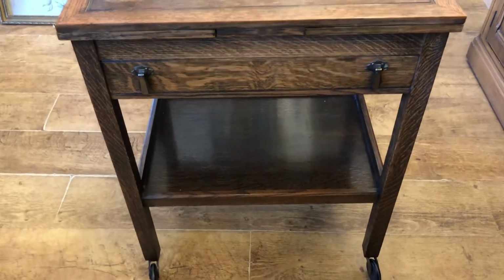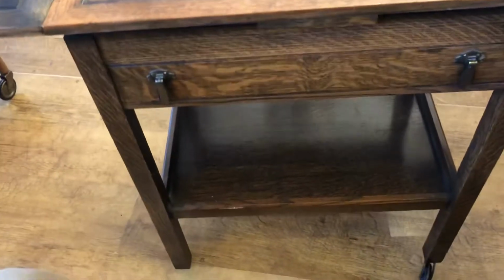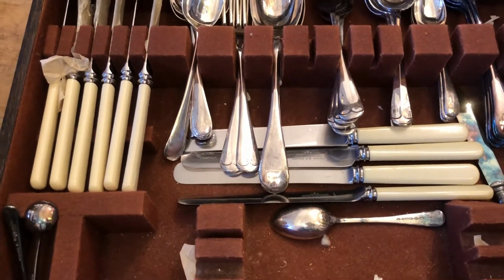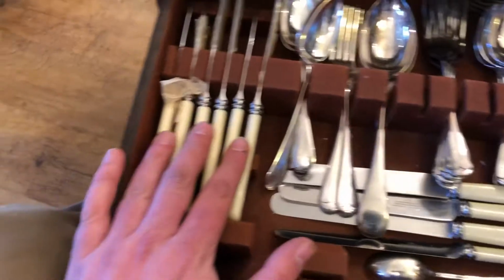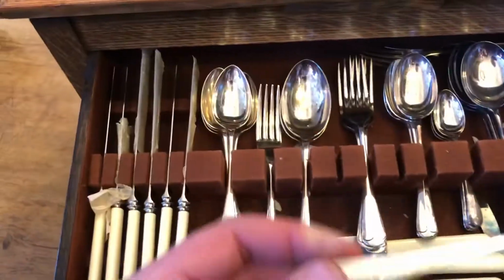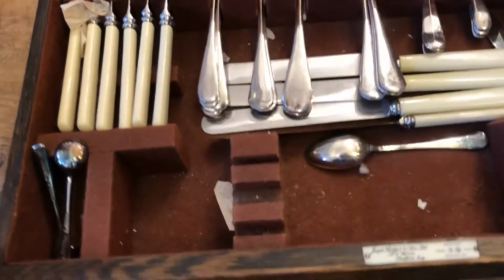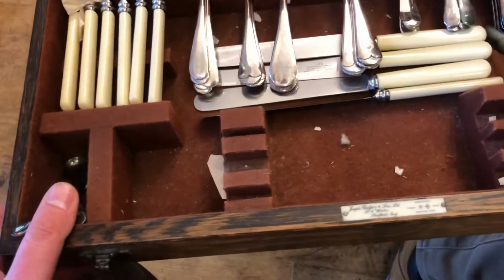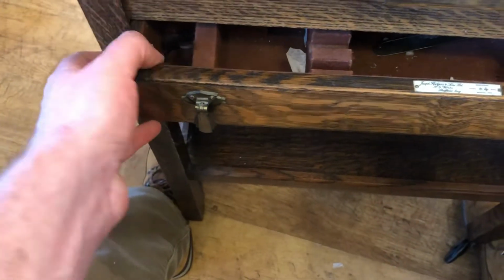Vintage Joseph Rogers canteen of cutlery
A quick condition report video from Eastbourne is number one house clearance shop canteen cutlery